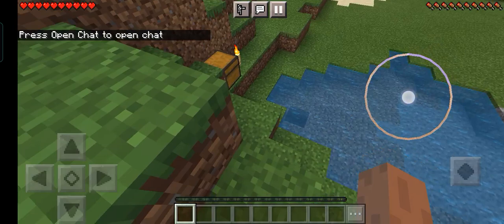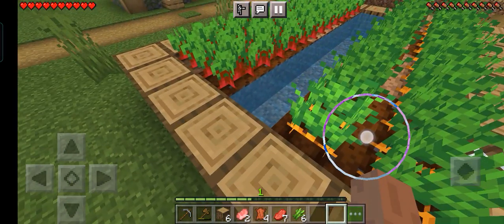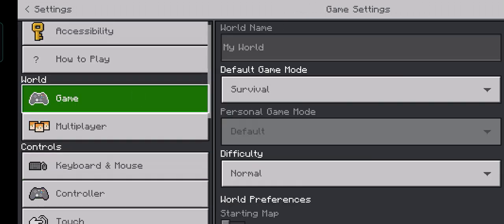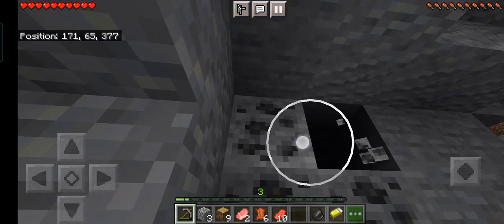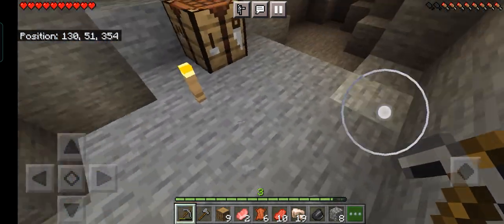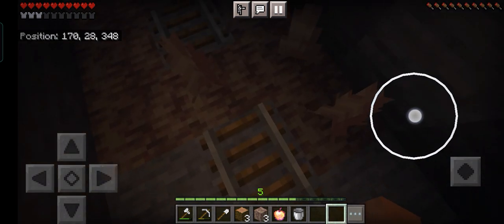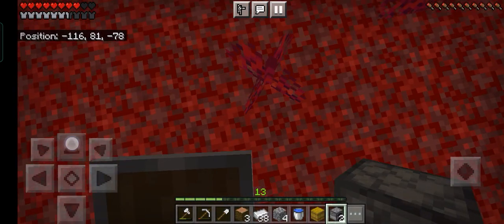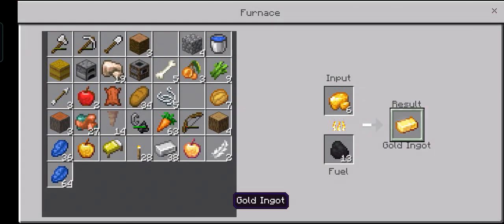beat Minecraft 1.17 PT 1